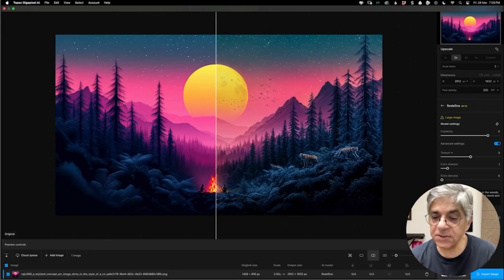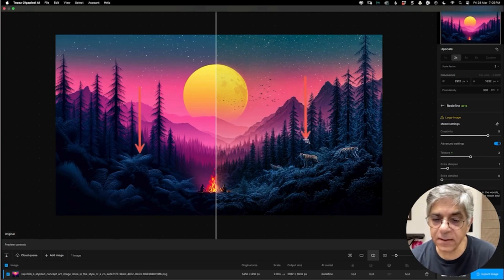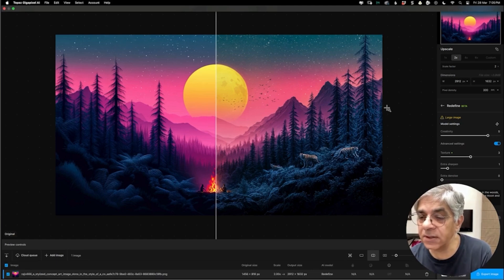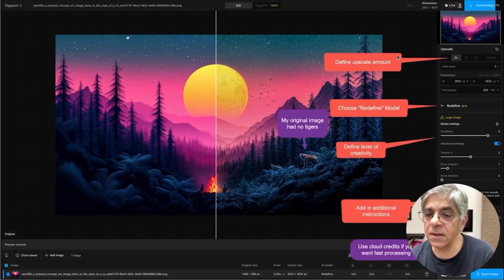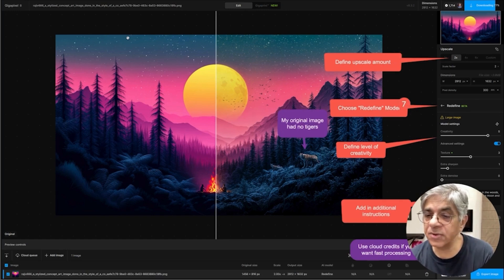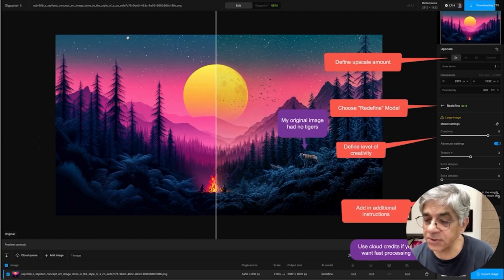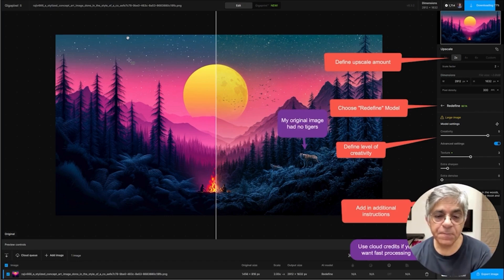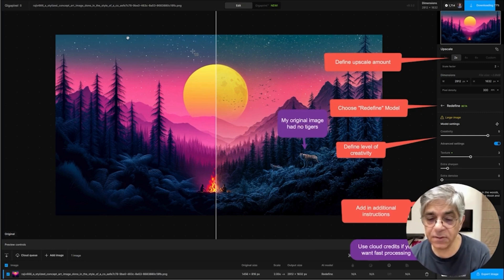Topaz Gigapixel AI 8.3 Will Change Your Art Forever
The latest version of Topaz Gigapixel AI is fantastic, and in this short video, I show how you can use the new redefine features to enhance your AI artwork while upscaling it.

I have used two AI Art generators: Midjourney and NightCafe Studio. Both are excellent.

Always use TubeBuddies!